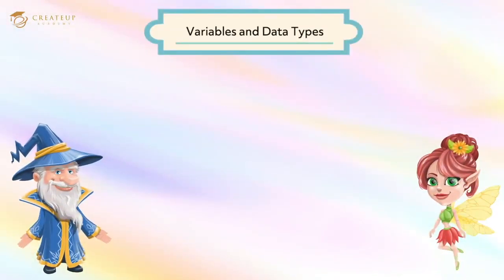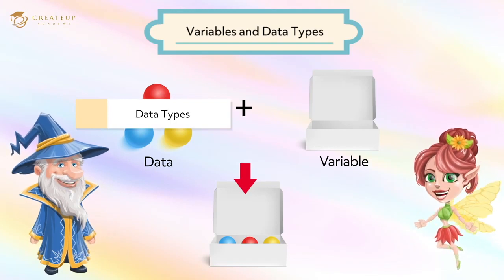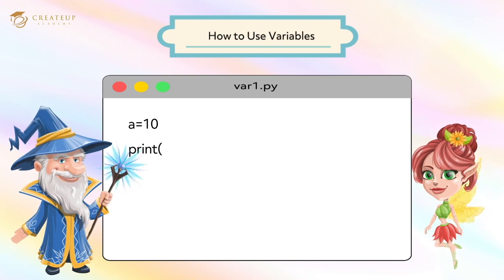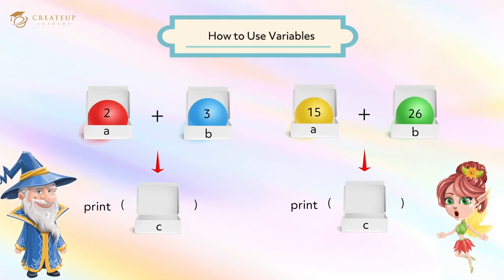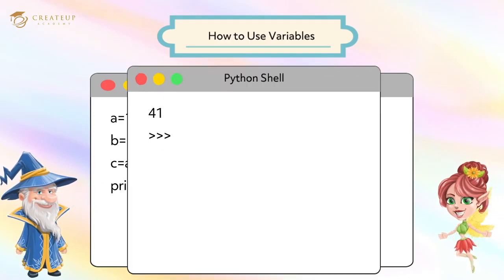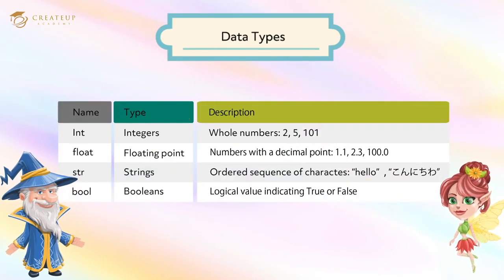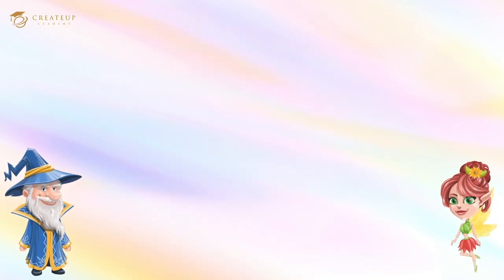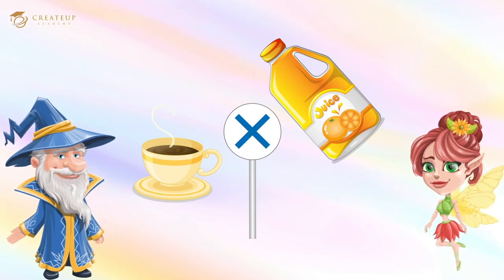Variables and Data Types